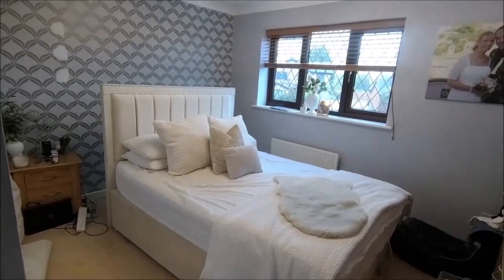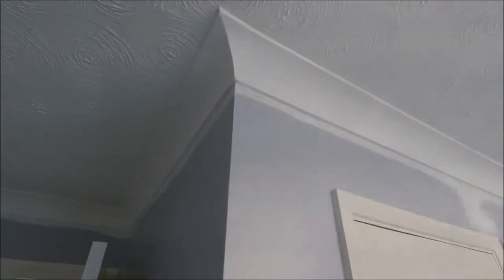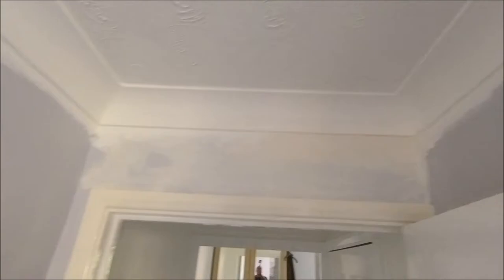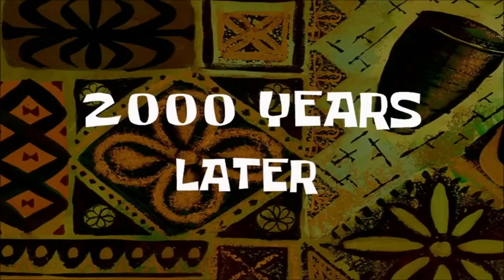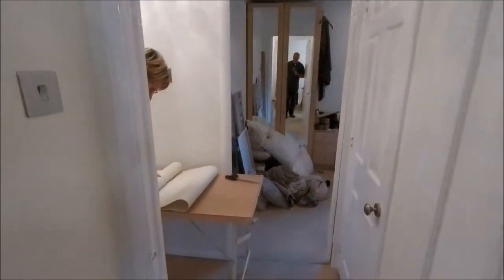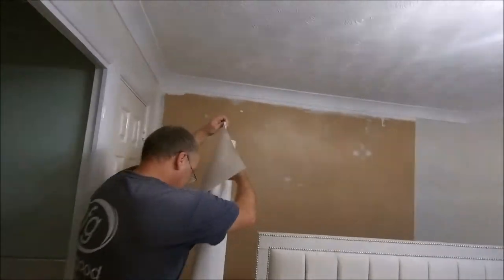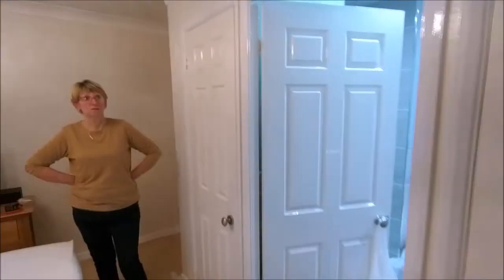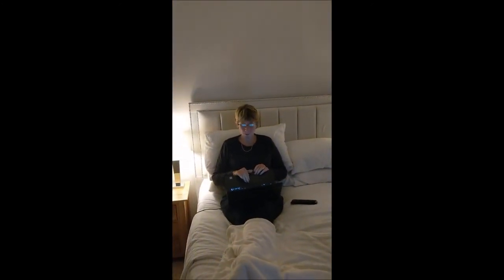MORE Decorating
Yes...I'm not sure how...but it's happened again !!!